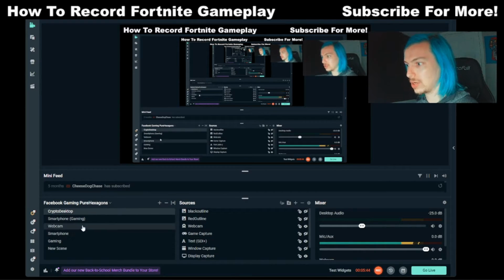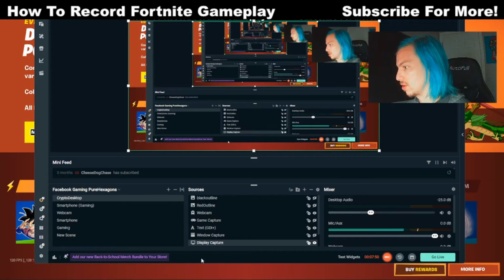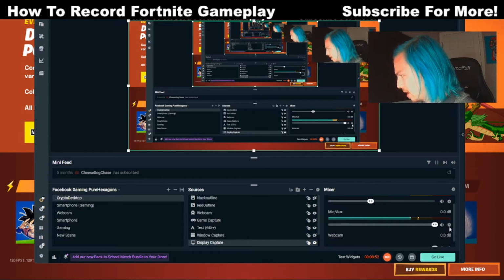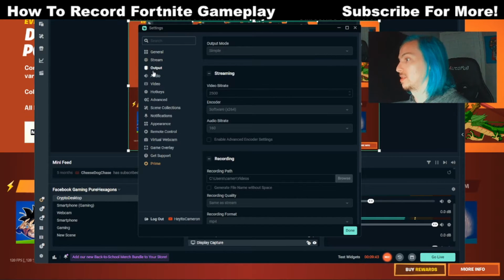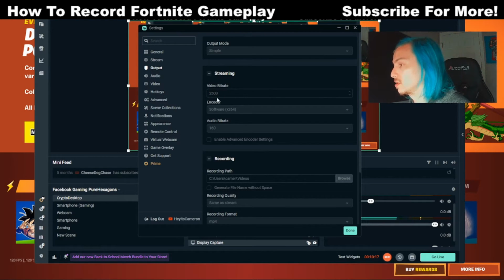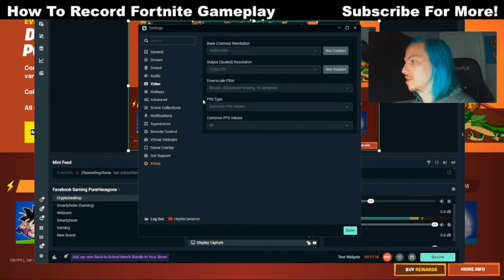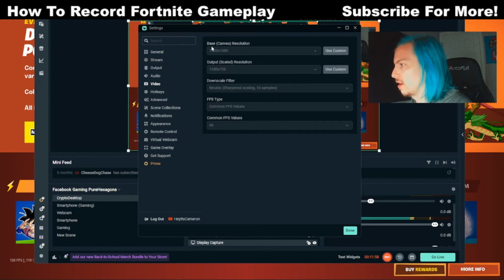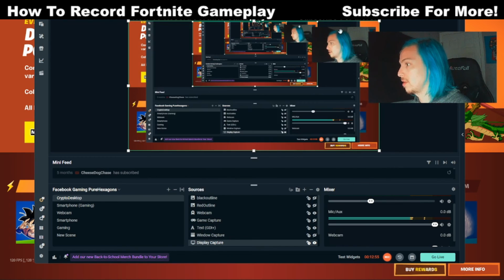How To RECORD Fortnite Gameplay FREE + Best HD Settings in OBS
This is a guide on how to record perfect Fortnite Gameplay with a free program anyone can download + the best settings to get maximum picture quality!

Hope it helps! Clip those awesome gaming moments!